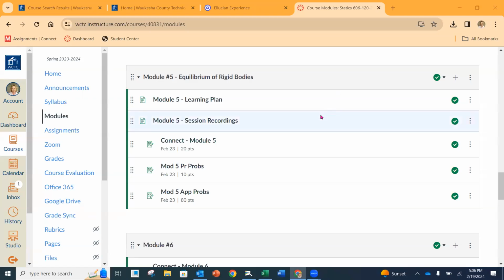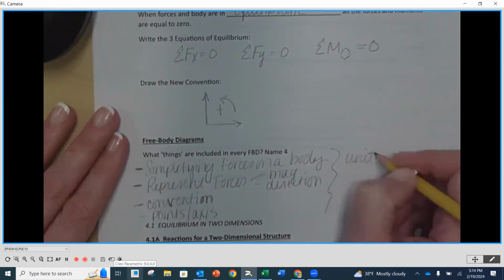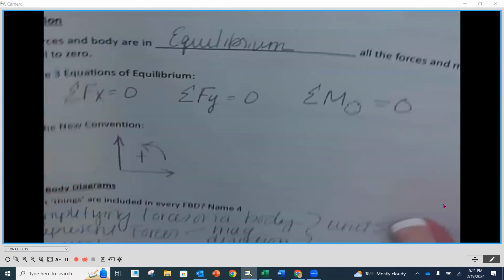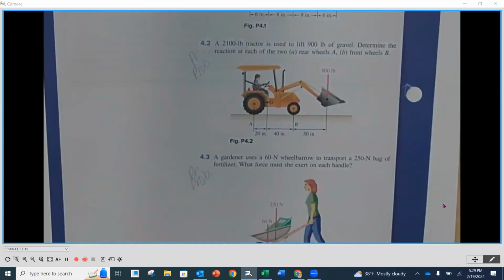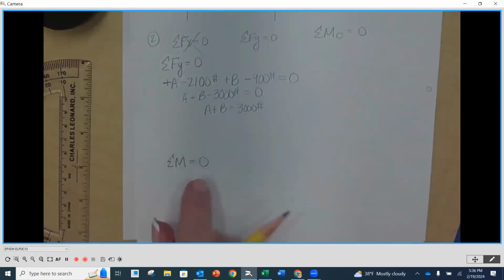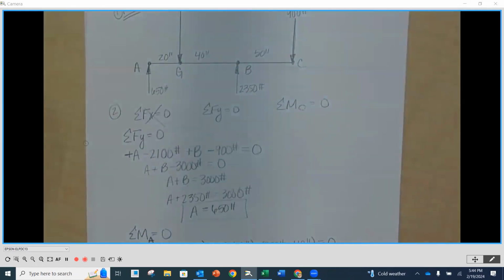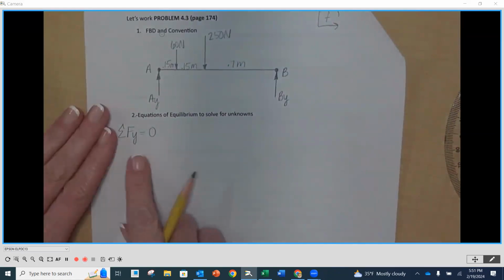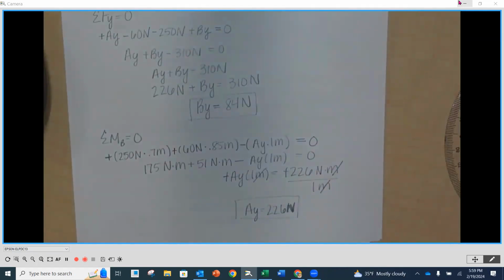WCTC TechStatics Module5 Part1